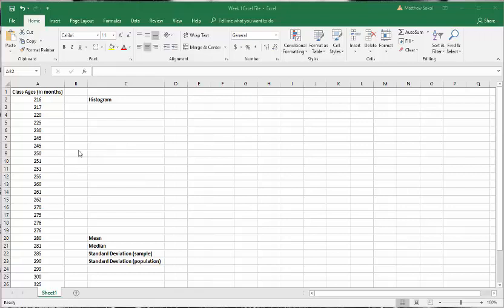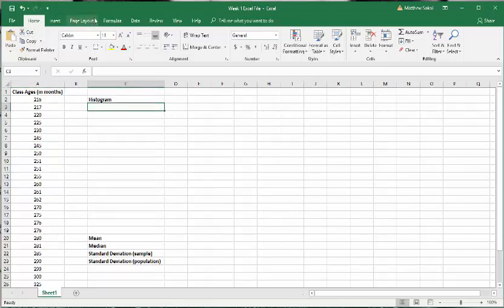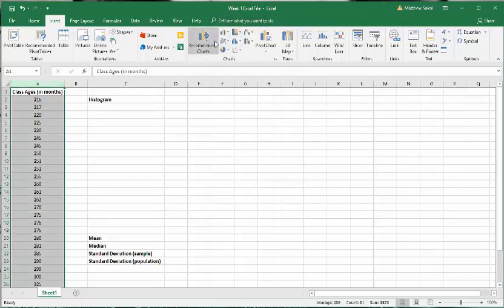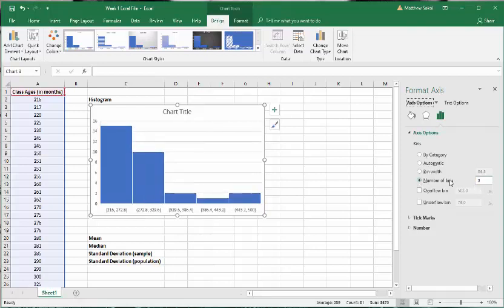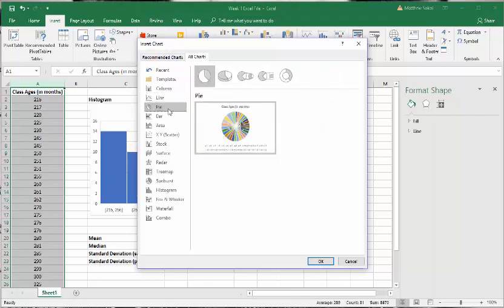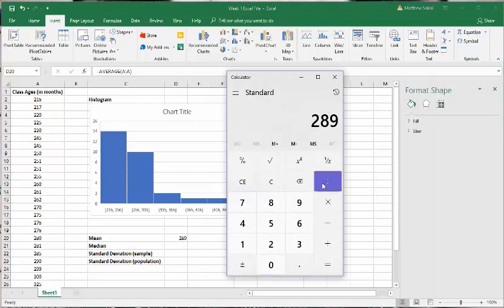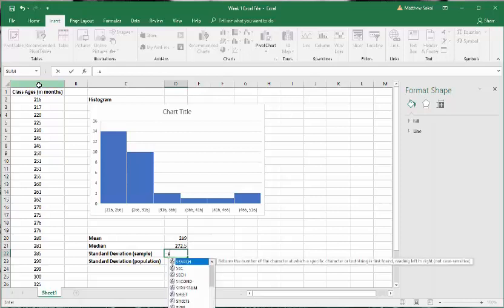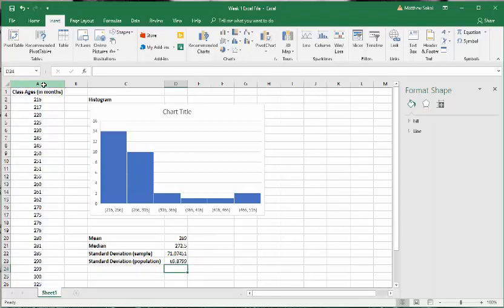MATH 140 - Using Excel for Histograms and Numerical Summary of Data